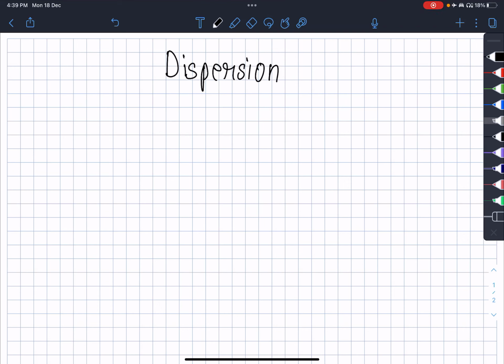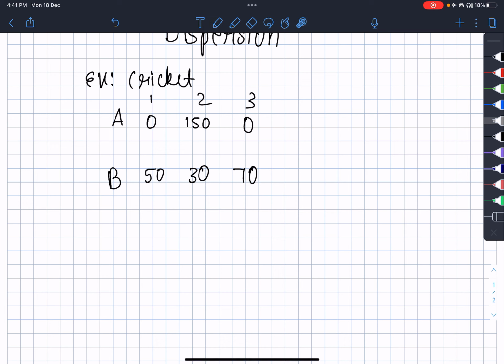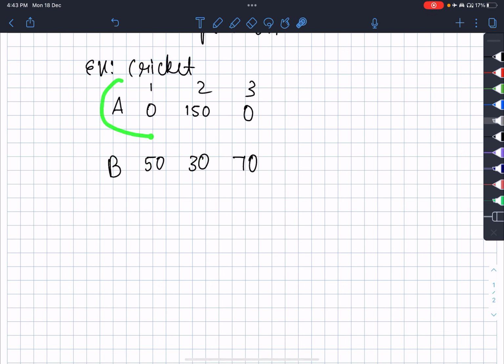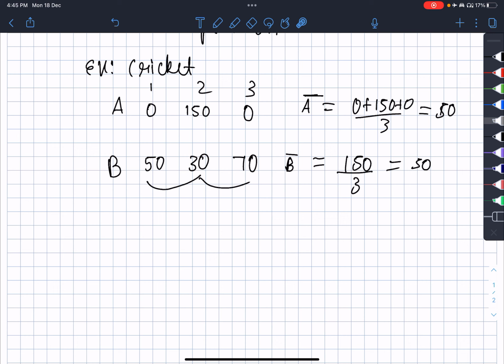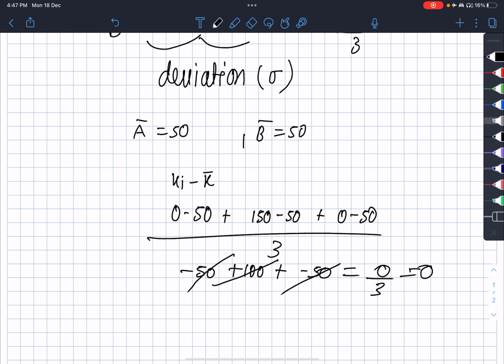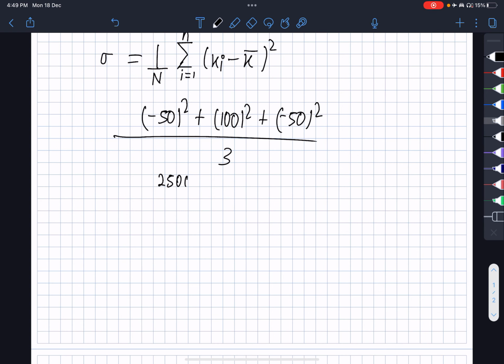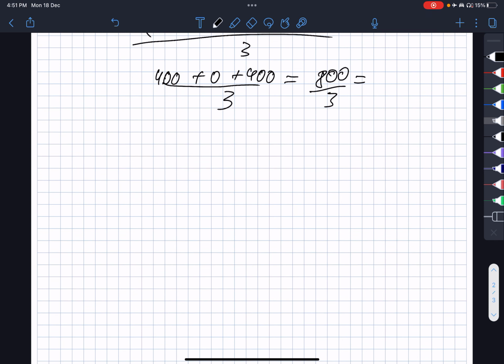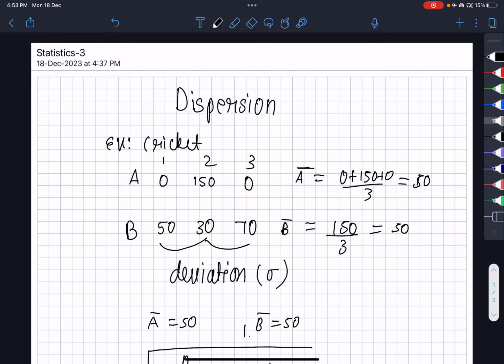Standard Deviation, Variance | #12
Hello everyone, today I'm going to discuss about the Multivariate Linear Regression using it's example. I'm sharing I'm learning even though I'm that good.

Time Stamp